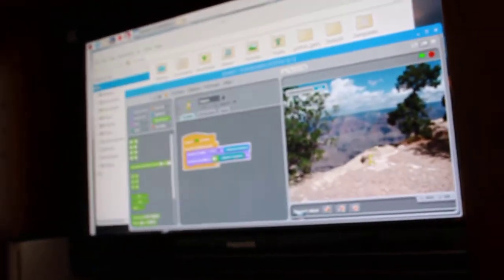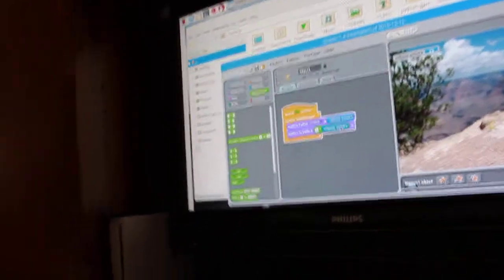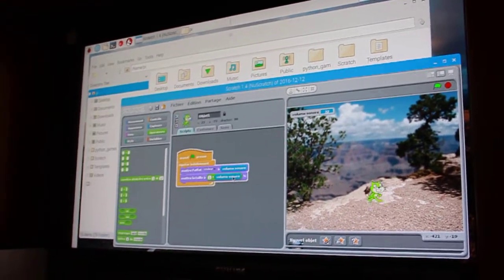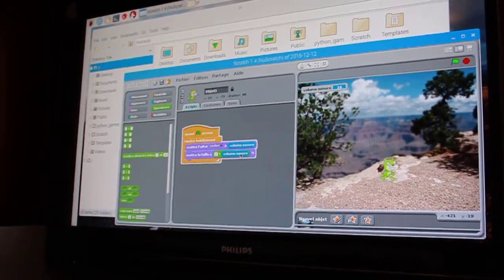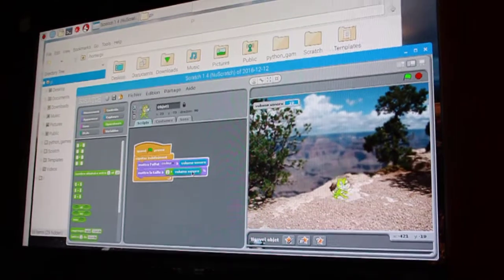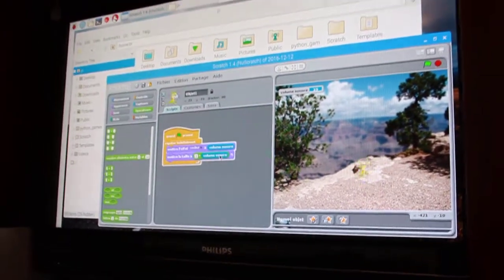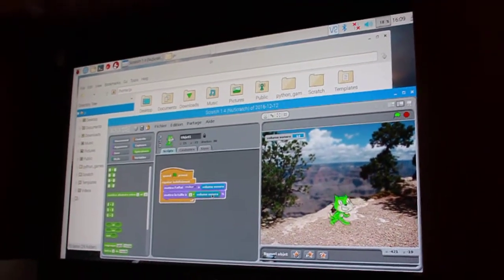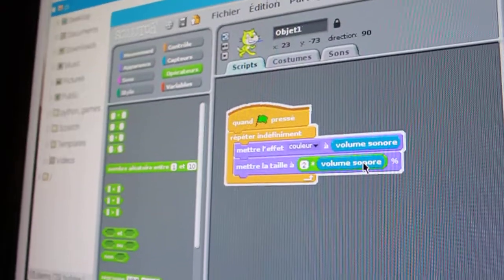Bruit-o-meter Raspberry Pi & Scratch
Built a "noise measurement machine" with a microphone in a Raspberry Pi with Scratch on TV with the kids over lunch!

Machine à mesurer le bruit ("Bruit-o-meter") fait avec un microphone lié à un mini ordinateur Raspberry Pi programmé en Scratch sur la télé!